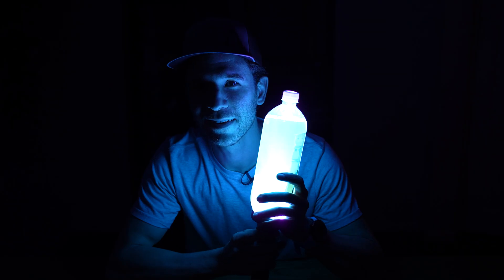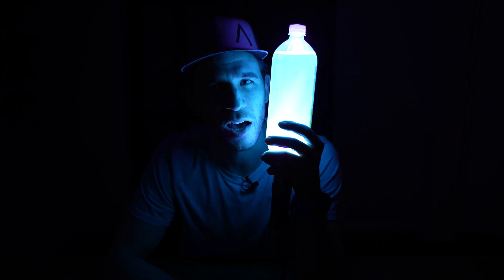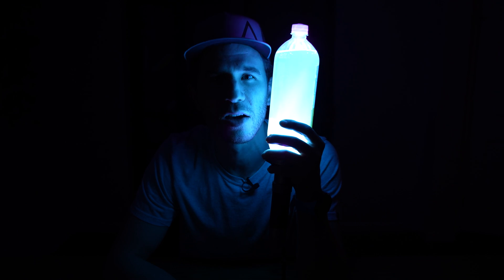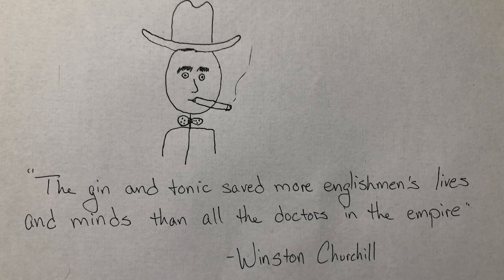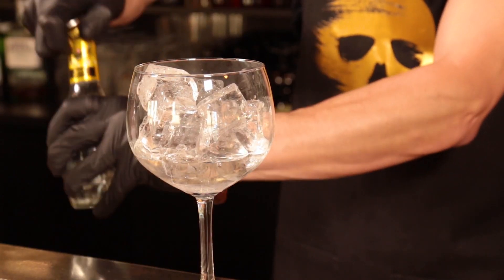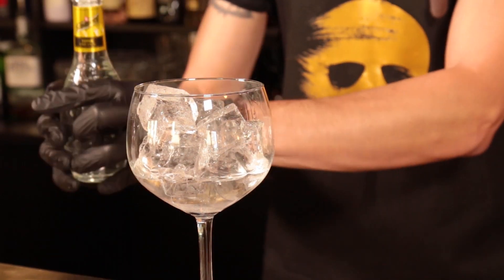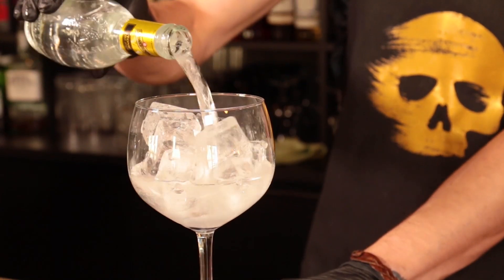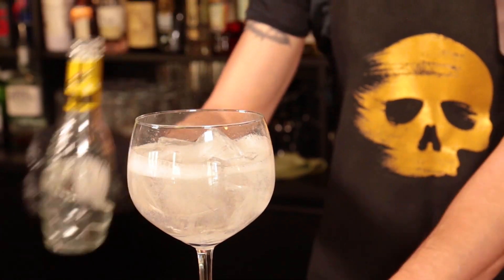Medical Facts: How Gin and Tonic Saved the World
Wilderness Medicine Expert and Emergency Physician Doctor Mike Lindsey talks about medicine during the civil war and what their first aid kits looked like.  He also talks about how tree bark changed the world and led to the development of gin & tonic cocktails.

Music
Patrick Patrikios - Thinking of us
RKVC - 8th World Wonder